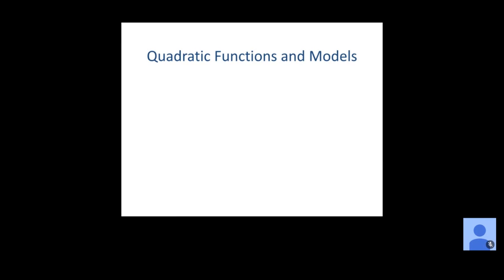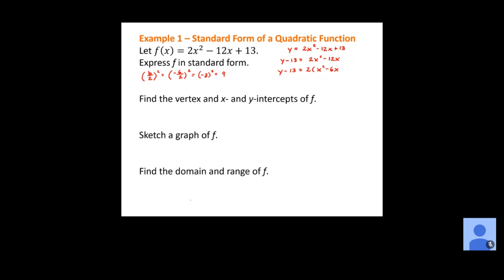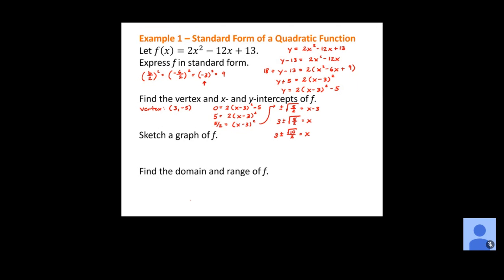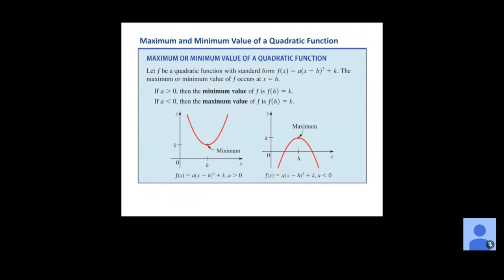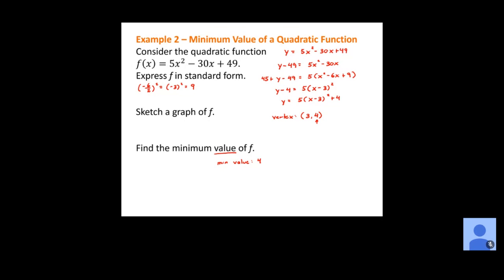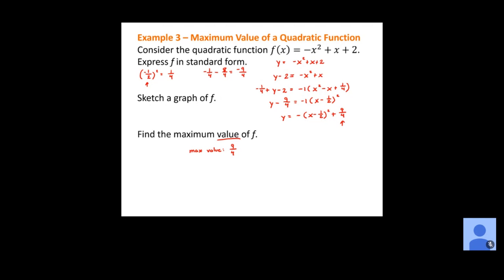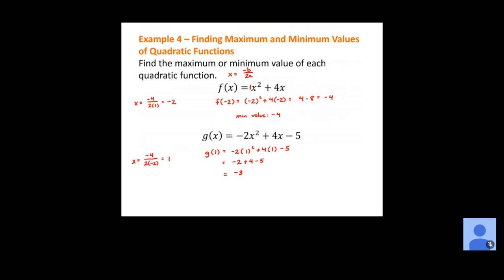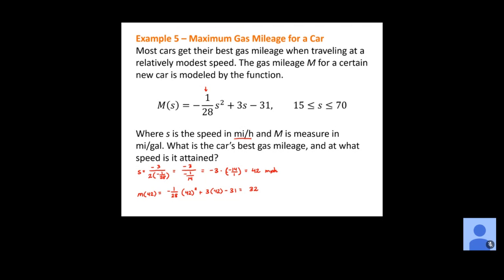MAT 171 Section 3 1 Quadratic Functions and Models